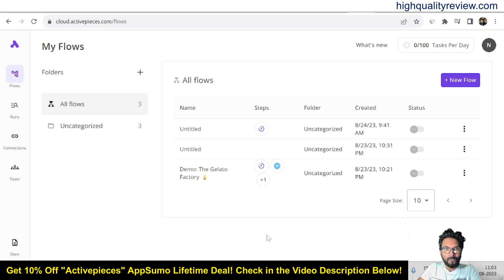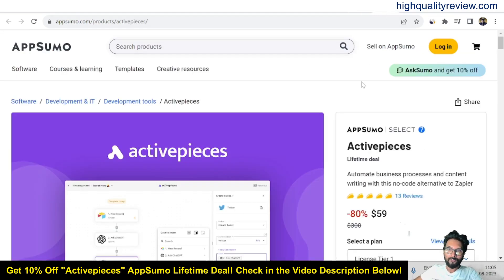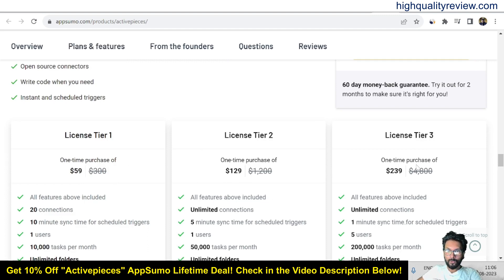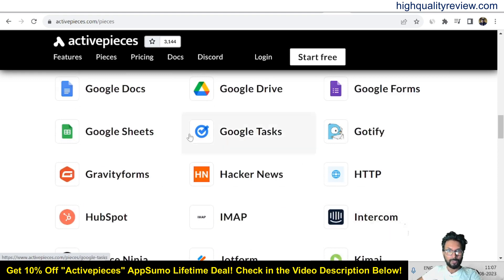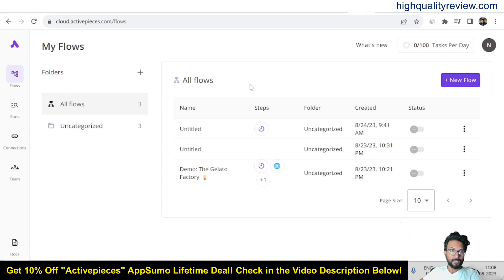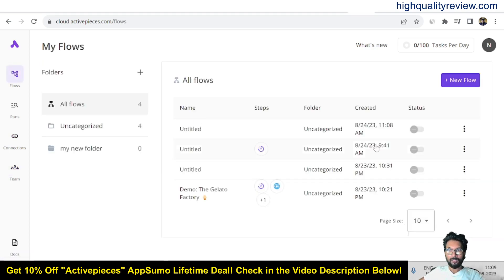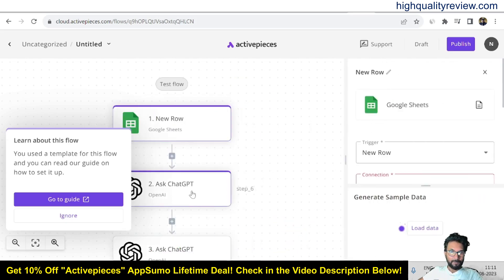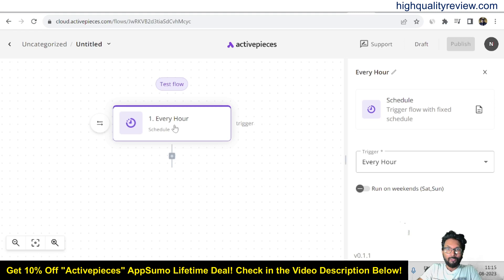Activepieces Review + Demo – Automate business processes with this no-code alternative to Zapier!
👉Grab the “Activepieces” AppSumo Lifetime Deal Here!
Only Two Simple steps to get my Bonuses:
1. Create a NEW AppSumo ACCOUNT by clicking on My above Link!

Automating tasks would help, but you don’t have the time to write your own code from scratch, or the budget to outsource the job to someone else. That’s why you need a no-code tool that can automate everything from customer support to lead generation—without the tension headaches.